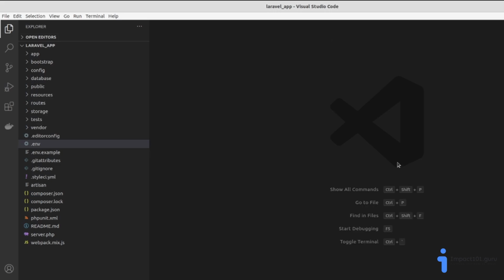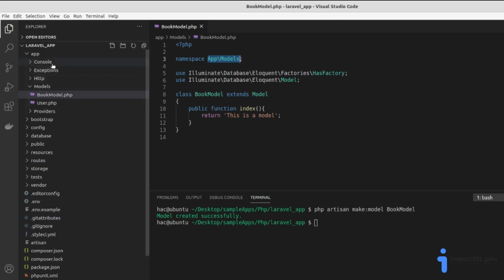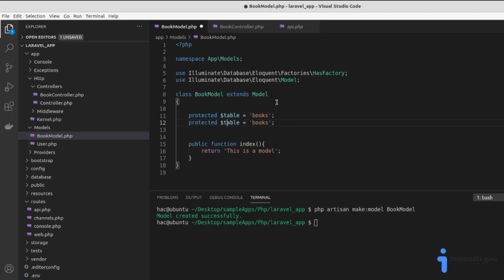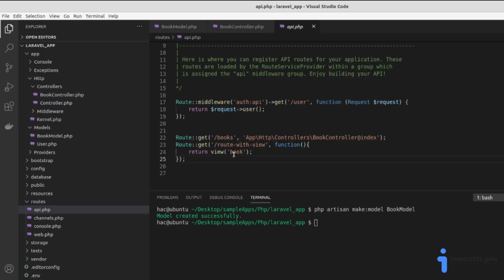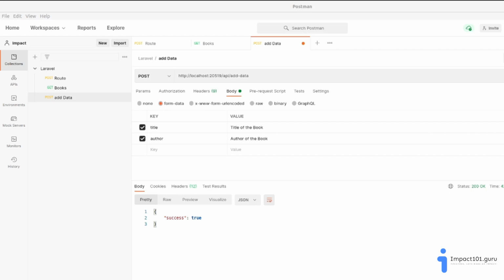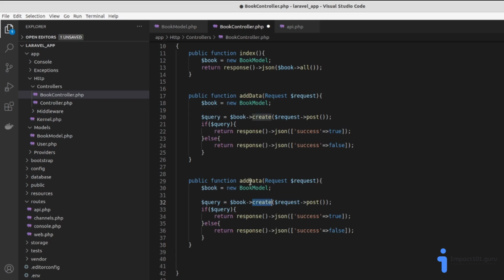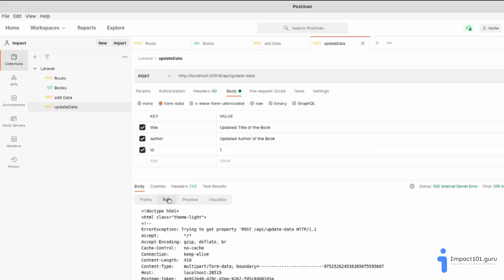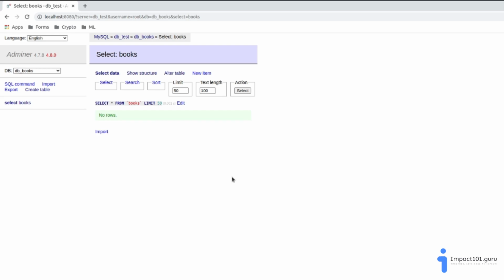09 Laravel 8 Creating a Model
Hi this is HAC, please spread the love.